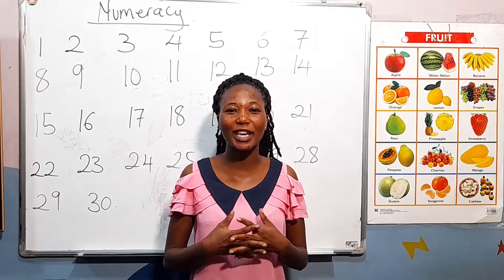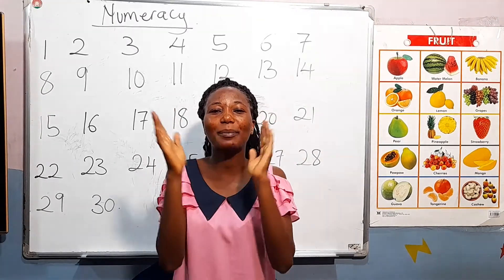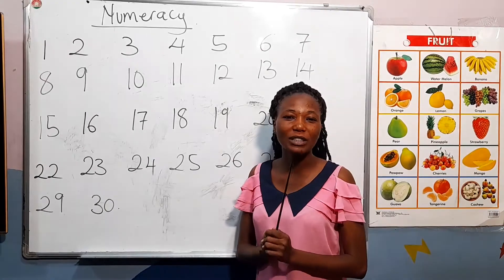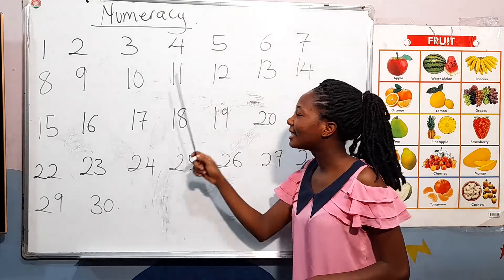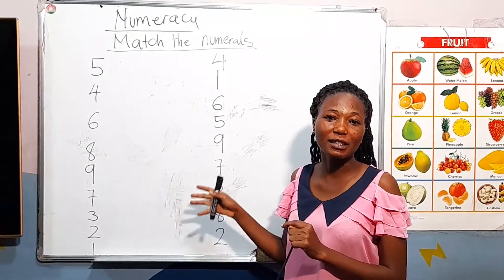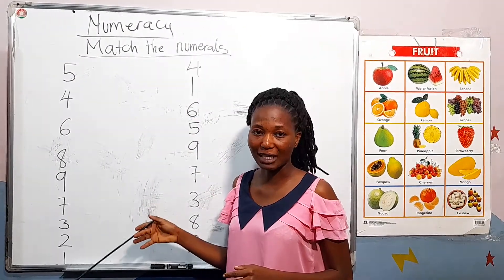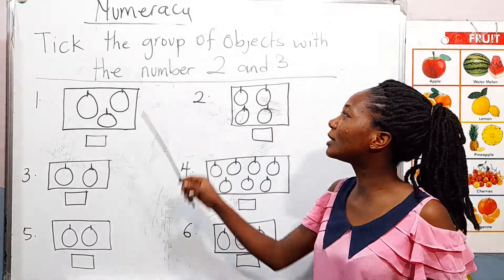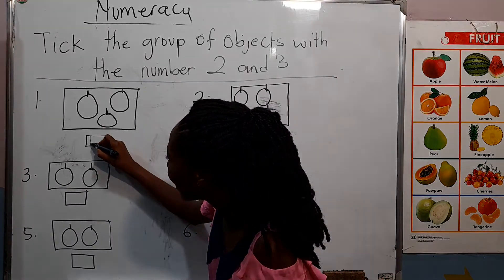NURSERY 2 E LEARNING PROGRAM NUMERACY WEEK 7 AND 8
NUMERACY LESSON FOR WEEK 7 AND 8